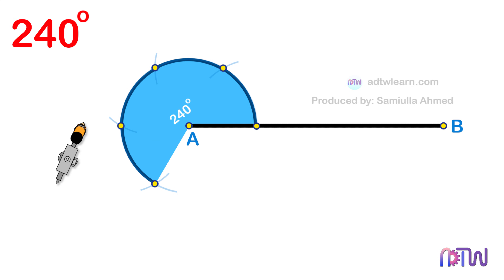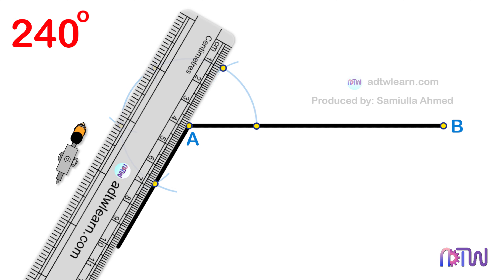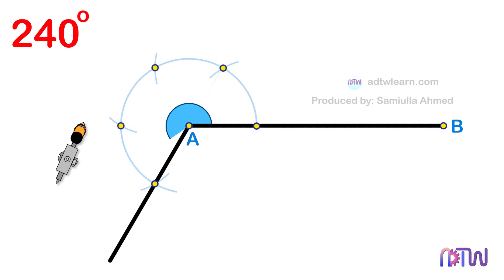How to construct a 240-degree angle using a compass